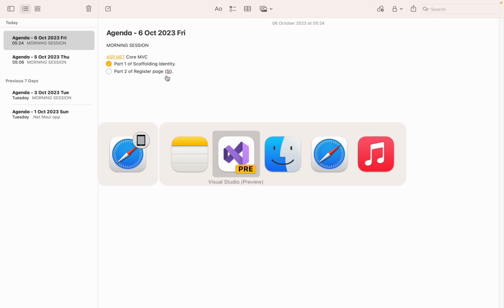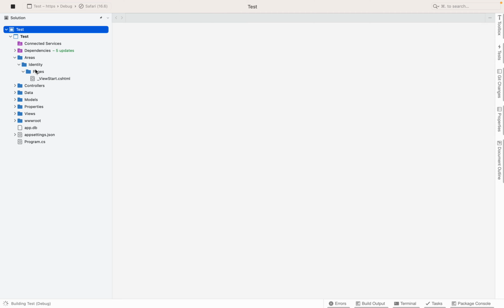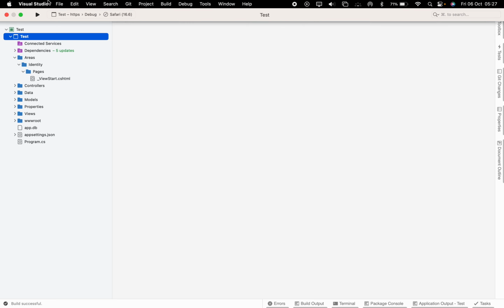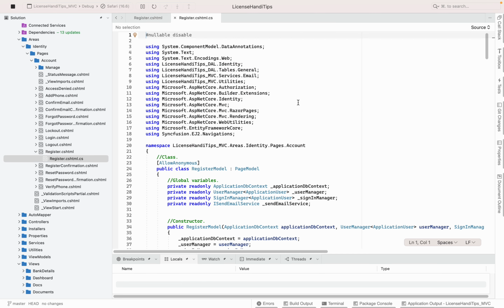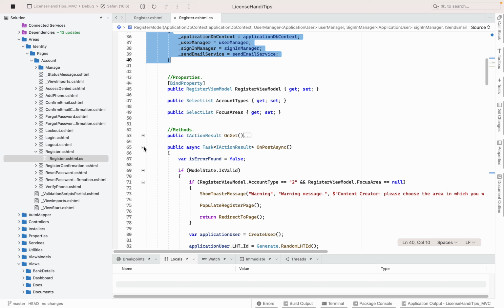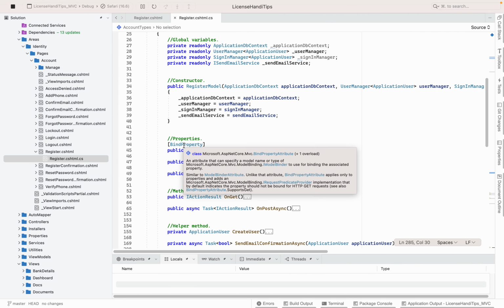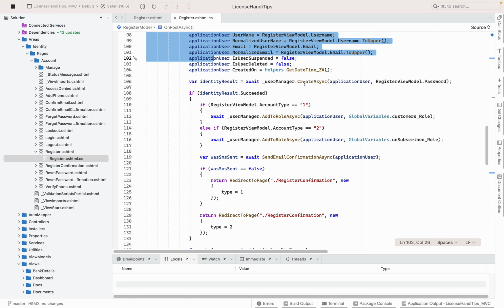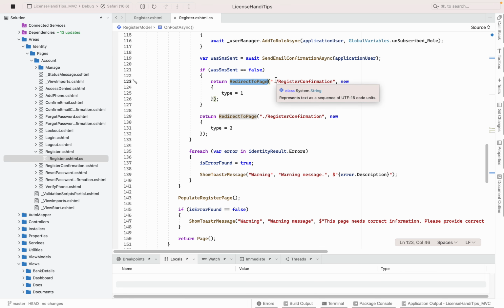Learn part 2 of Identity system in ASP.NET Core MVC, if you want to learn Programming for only R25.